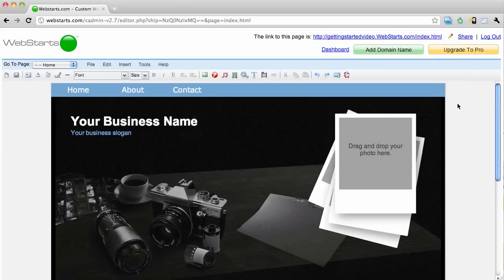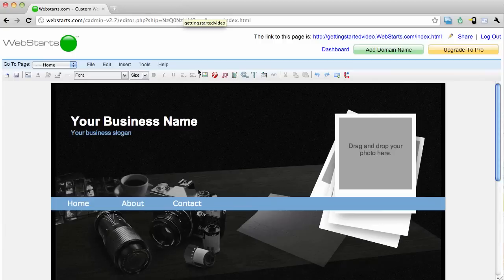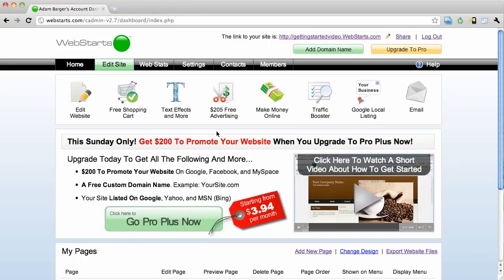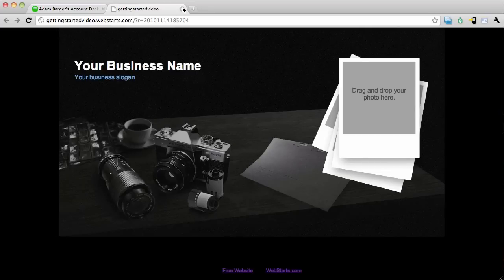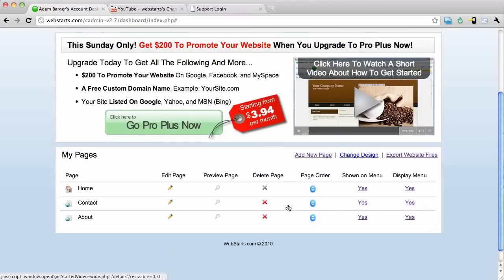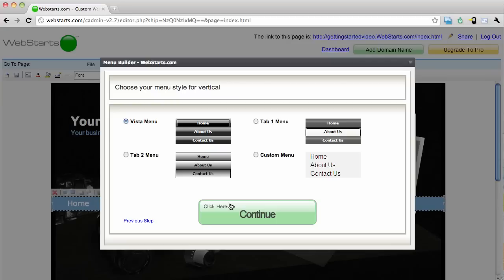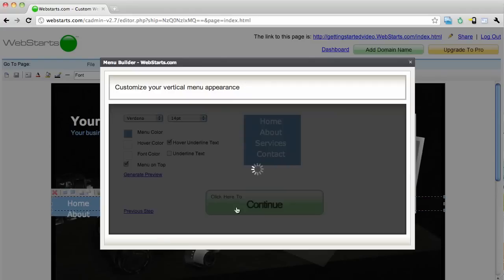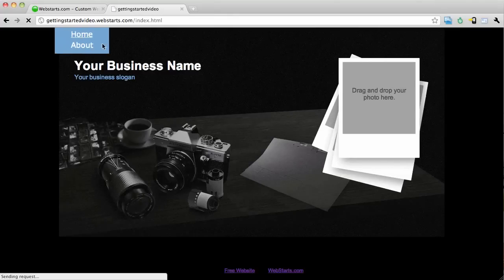MENU BUILDER ONLINE! - How To Create a Website MENU with Webstarts!